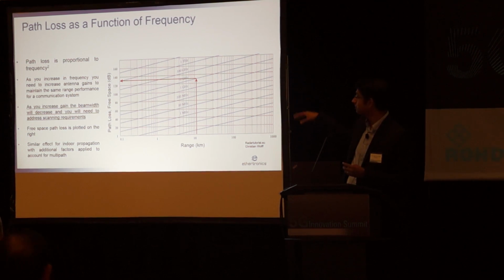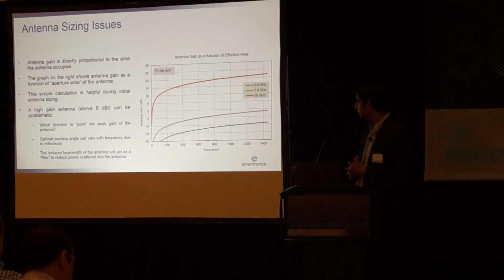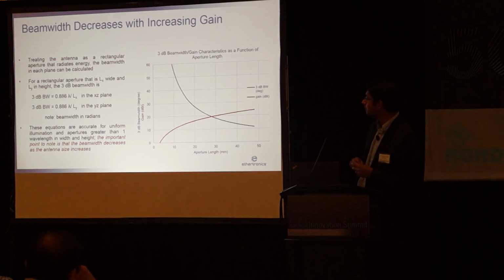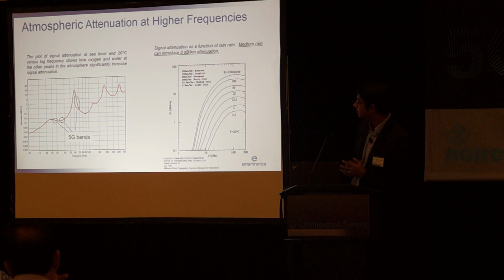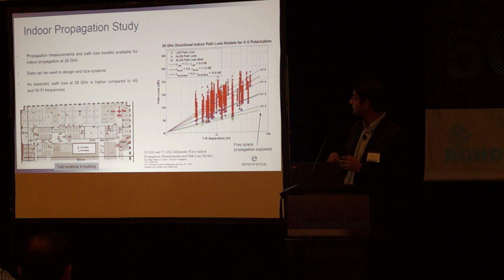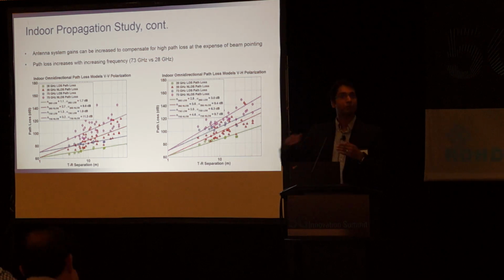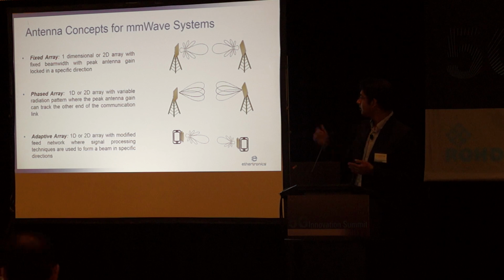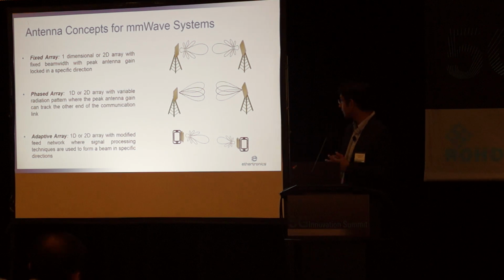5G Innovation Summit: Path Loss as a Function of Frequency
In this excerpt from the 2017 spring 5G Innovation Summit, a panelist discusses path loss, antenna sizing issues, beamwidth and more.